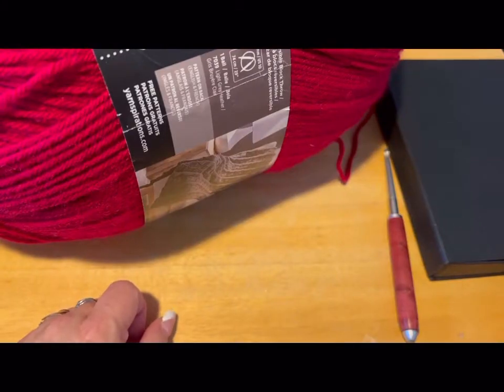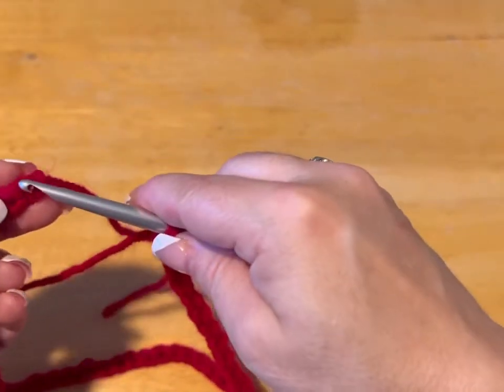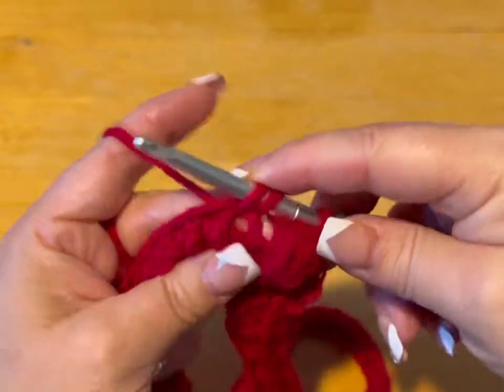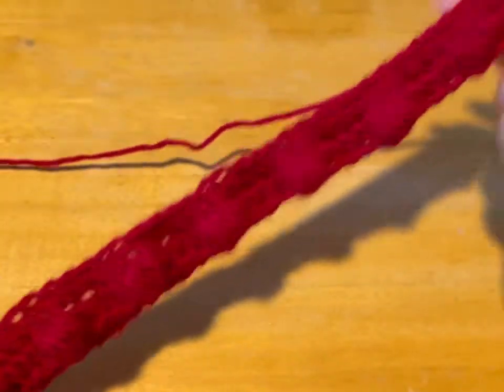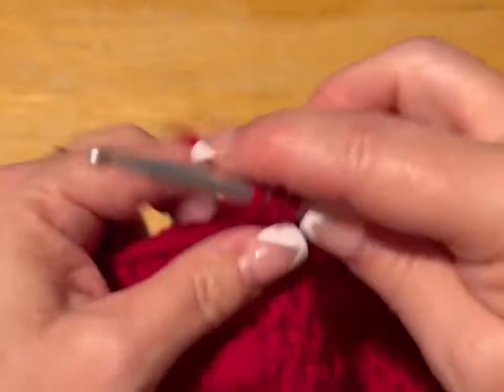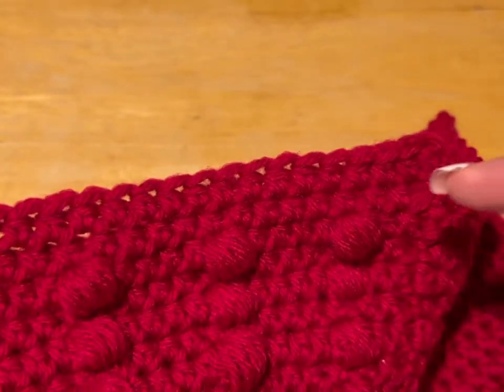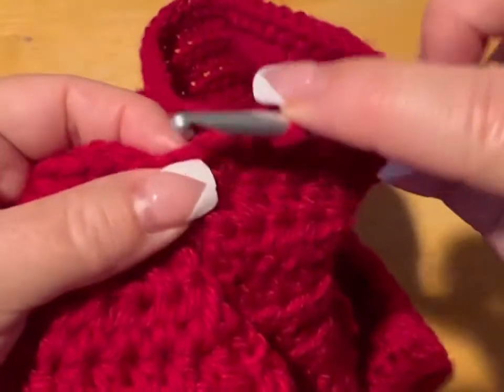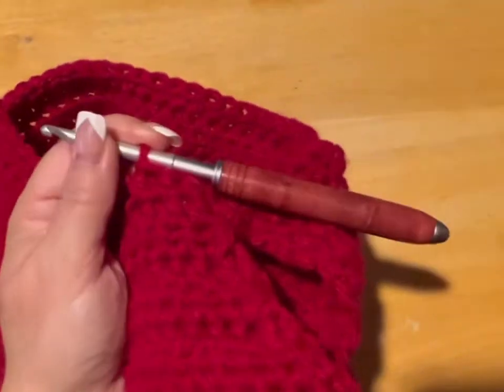Popcorn Stitch Crochet Dog Sweater small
Todays video is: Popcorn stitch Small Dog Sweater. This size should fit a 10 to 12lb dog.

Link to written pattern: coming soon

Find all kinds of patterns and other crochet goodies in my Etsy shop:

Need a way to keep yourself and your projects organized? Take a look at my crochet themed journals.

1) Excited to share this item from my etsy shop: Soft cover Mini Junk Journal 24 + Pages

2) Excited to share this item from my etsy shop: Mini Junk Journal 24 + Pages

3) Excited to share this item from my etsy shop: Undated Monthly planner for Crochet Lovers - Printable PDF

We would love to see your beautiful creations.